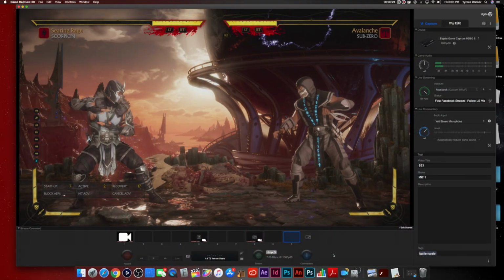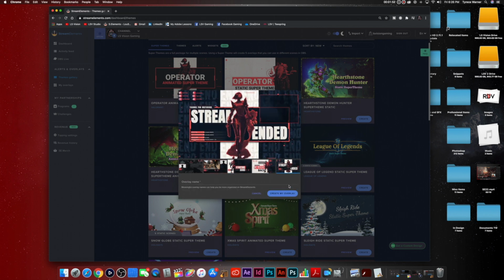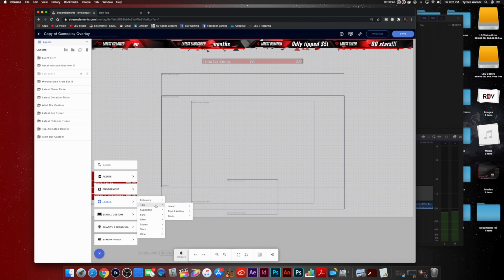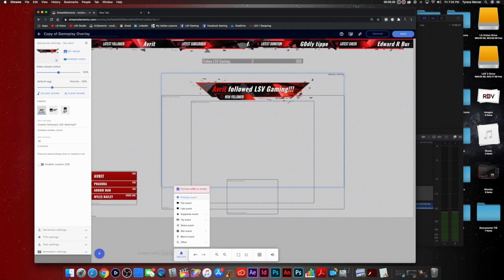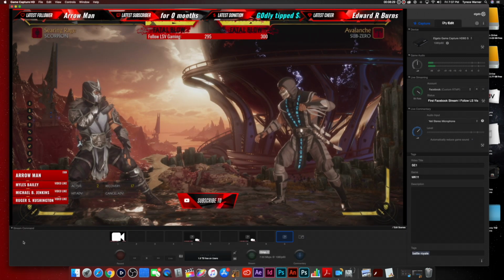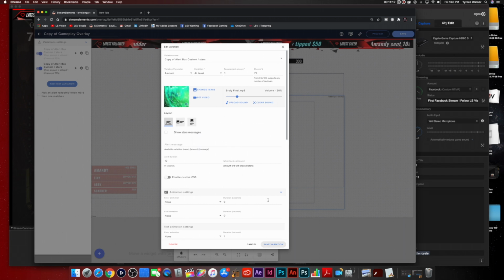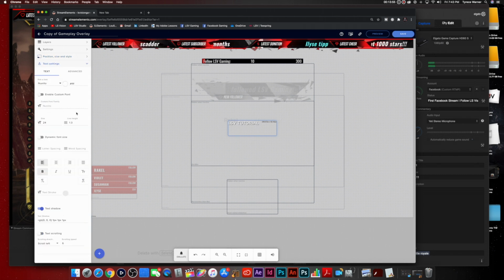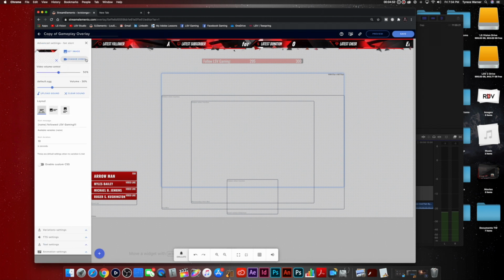How To Add Overlays In Elgato With StreamElements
Notable Timestamps:
0:00 Start
0:06 Intro
0:44 Adding Webcam & Image
2:13 StreamElements Dashboard
3:25 Themed Overlays
4:15 Overlay Functions
5:10 Layers List
5:51 Adding Elements
8:03 Alert Box Demo
10:19 Layers Settings Adjustments
10:57 Putting Overlay In Elgato
12:00 Saving Overlay Changes
13:21 Multiple Alert Boxes
15:28 Universal Rules
16:51 Labels Demo
18:21 LSV Current Overlay
20:03 Conclusion & Quick Review

Recently I decided that I wanted to start a "How To Create Content" playlist just to share some of the tips that I use in order to build my all the various items that go into creating LS Vision. In this particular segment I'm showing how I add overlays to Elgato Game Capture on the Mac, which we have done before but this time we are using Stream Elements. The Elgato Game Capture on Mac has different limitations that can become frustrating to get around if you're not used to the software with things as simple as add overlays to stuff that is significantly more difficult.

I hope this video was helpful, in the comments you can add feedback on what you enjoy or dislike about the video. In the future I would like to make these more succinct and all constructive input is welcomed. I want to create a reciprocating environment where people can learn and use new information. Stay Inspired, Stay Creative.

🎮 My Gaming Setup:
Xbox Series X
Asus 24" TUF Gaming Monitor
Sony A5100 Camera
Imac 5K Display 27"
Astro A50 Headset
Elgato Game Capture HD60S
Elgato 4K60 Pro
Elgato Wave 3 Mic
Elgato Stream Deck
Elgato Green Screen
Brooks Converter (PS4 to Xbox One)
Devoko Gaming Chair

➡️ Light Setup Links:
19" Ring Light (Not my exact brand but exact same features/specs)
12" Ring Light (Not my exact brand but exact same features/specs)
Gusodor LED Strip Lights
Flood Lights

HOW TO ADD TEXT IN ELGATO SOFTWARE
HOW TO ADD OVERLAYS TO ELGATO
HOW TO USE ELGATO ON MAC
HOW TO MAC ELGATO
HOW TO USE OVERLAYS
ELGATO GAME CAPTURE ON MAC
HOW TO ADD OVERLAYS IN ELGATO SOFTWARE
HOW TO STREAM WITH ELGATO
OVERLAYS TUTORIAL IN ELGATO
OVERLAYS ON MAC
ADD OVERLAYS IN ELGATO
HOW TO
USING ELGATO OVERLAYS
ELGATO TUTORIAL ON OVERLAYS
HOW TO SETUP OVERLAYS
GAME CAPTURE
HOW TO ADD TEXT IN GAME CAPTURE
HOW TO ADD CUSTOM OVERLAYS TO ELGATO